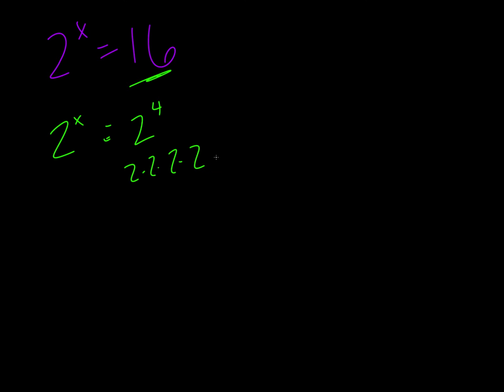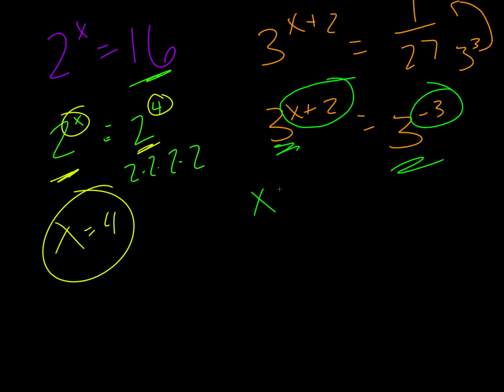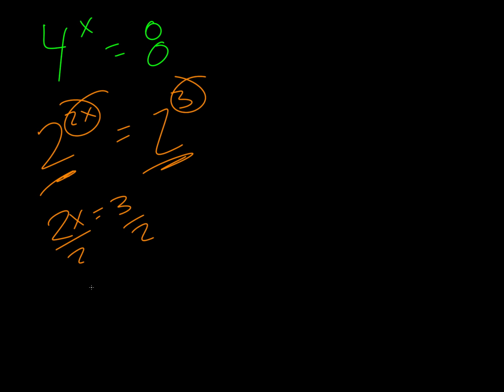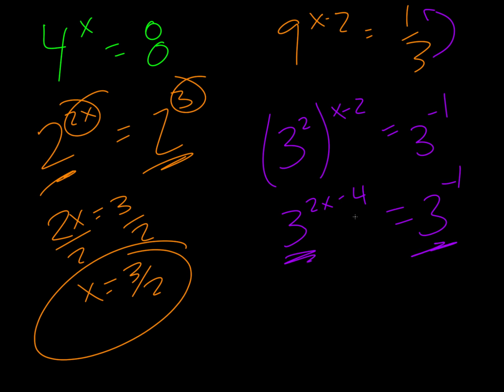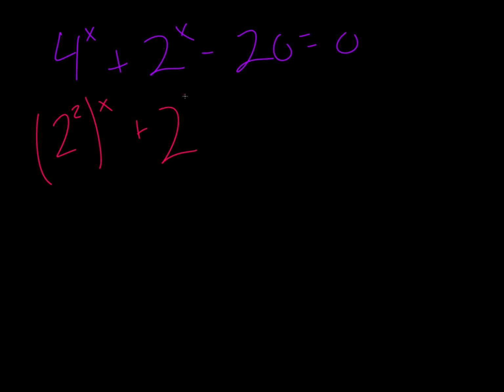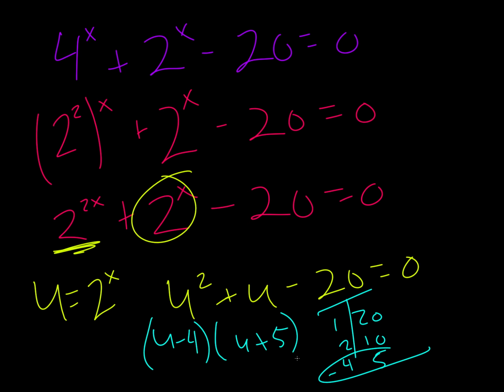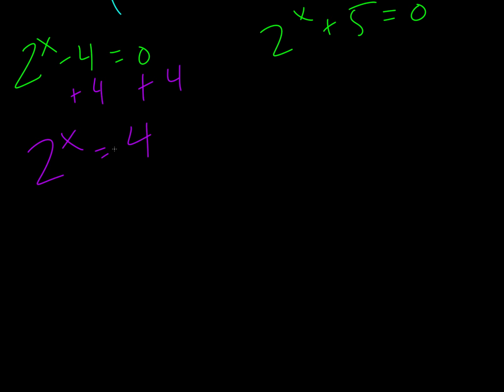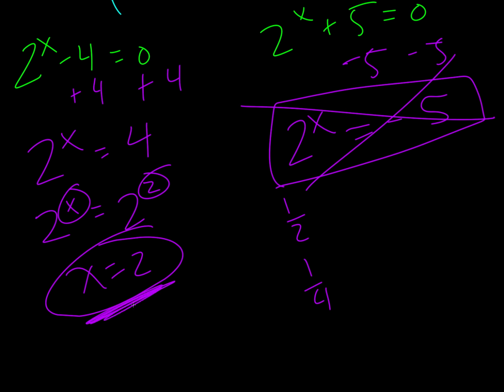AA2 - 5C - Exponential Equations